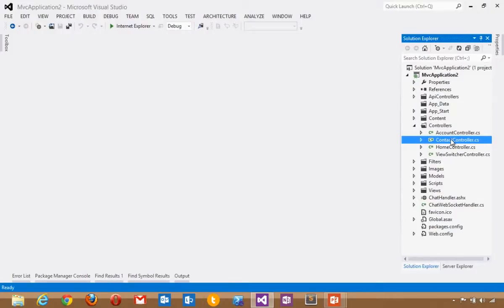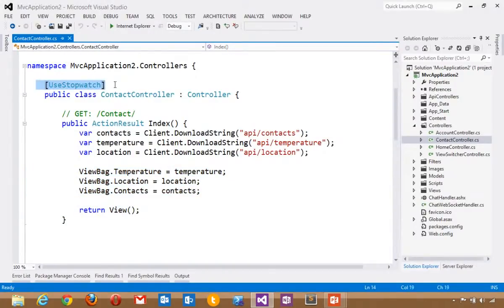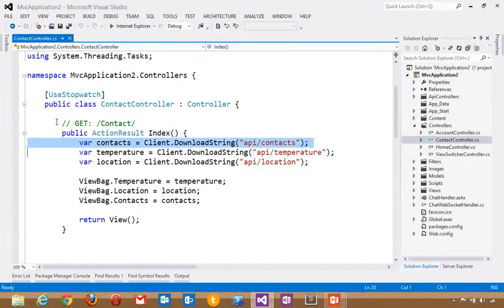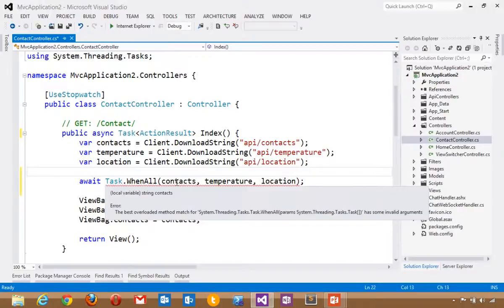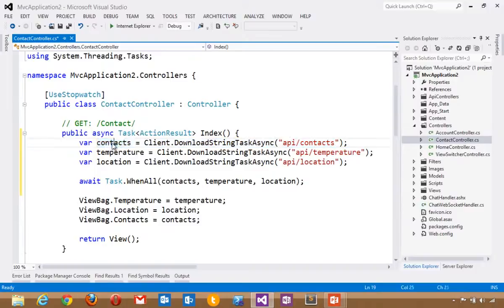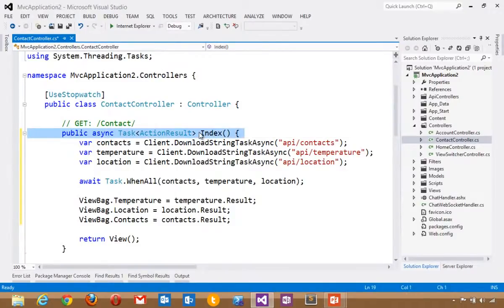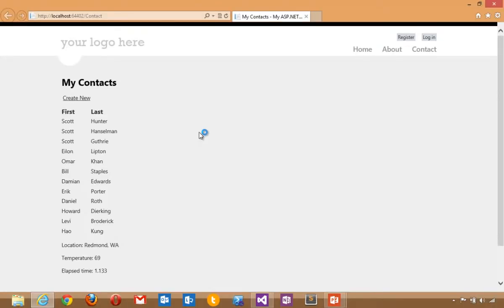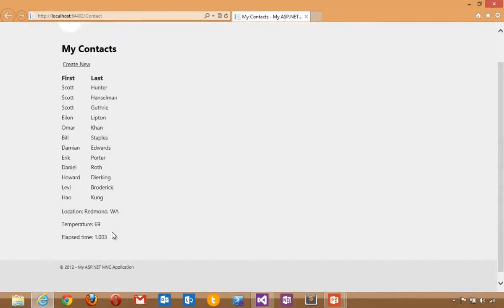Async and wait